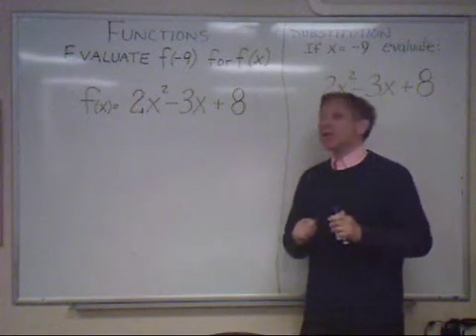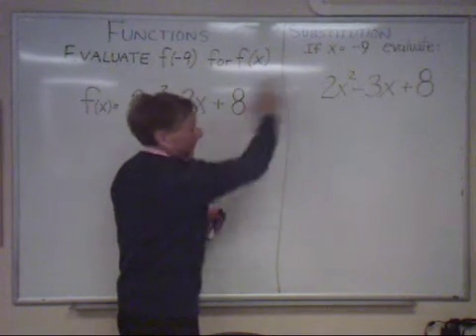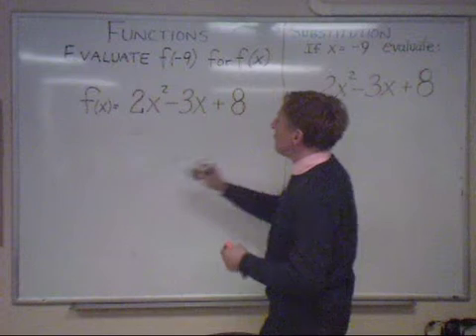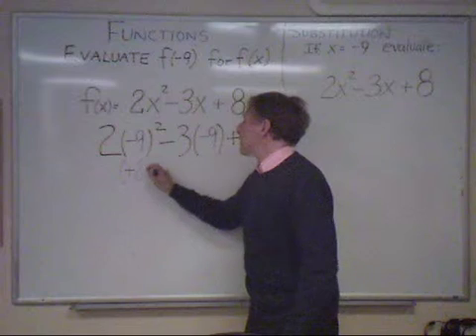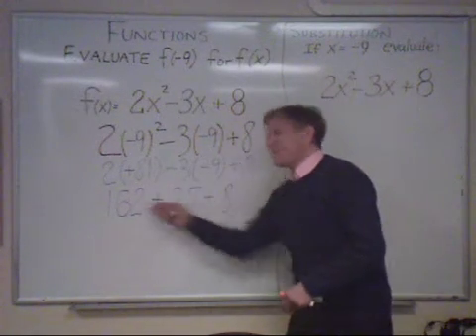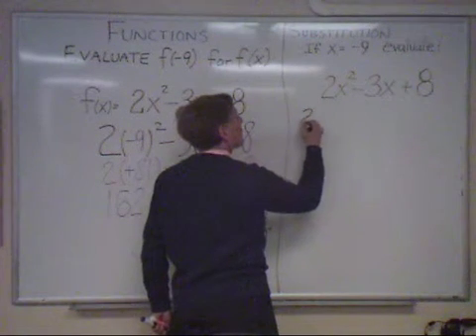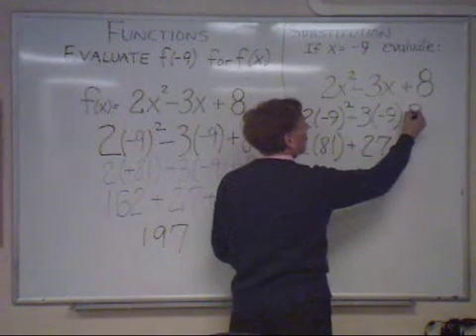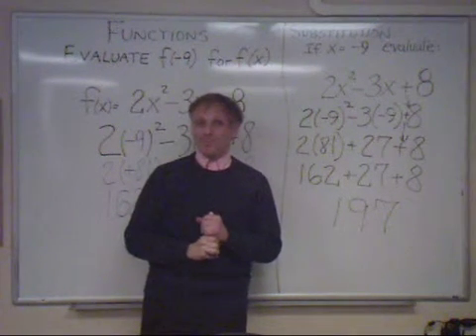EASY ACCESS MATH FUNCTIONS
A lesson on evaluating FUNCTIONS in algebra ... This lesson is useful for practice in preparation for the MAPLE CUNY ALGEBRA EXIT EXAM.